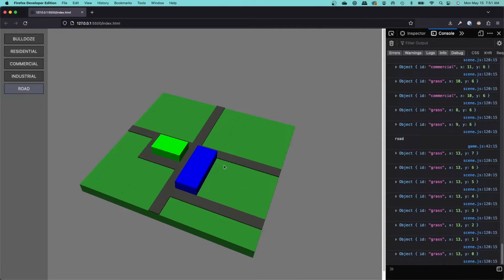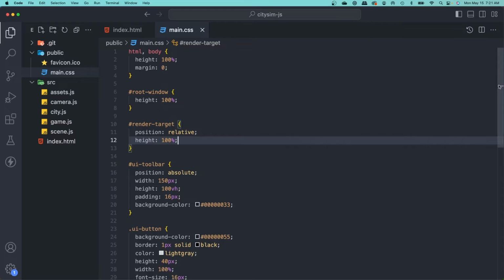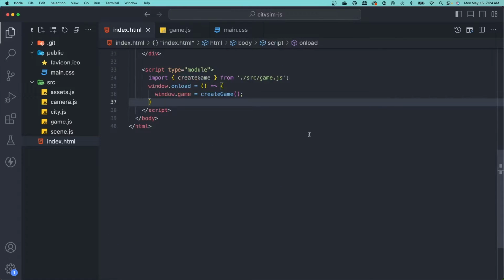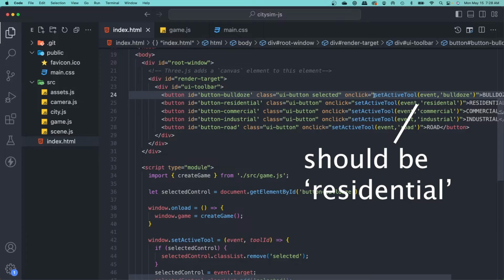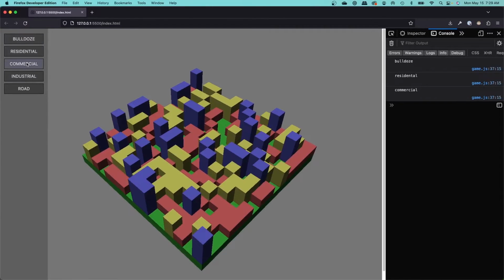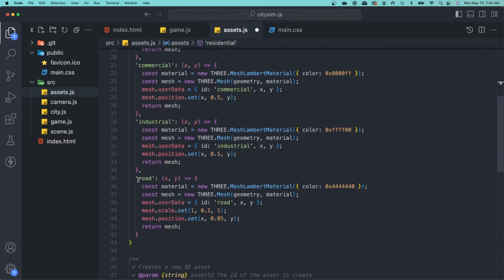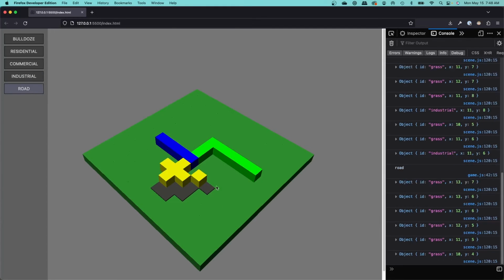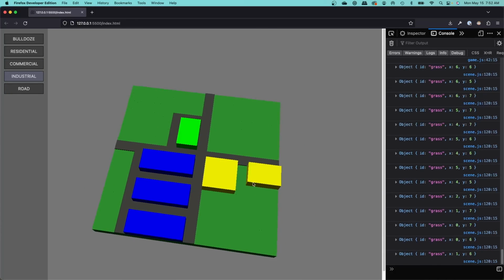6. TOOLBAR // Creating a SimCity Game with JavaScript & Three.js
0:00 Intro
0:24 Adding the Toolbar
2:18 Adding Button Event Handlers
6:45 Updating Assets
8:46 Testing
10:20 Outro